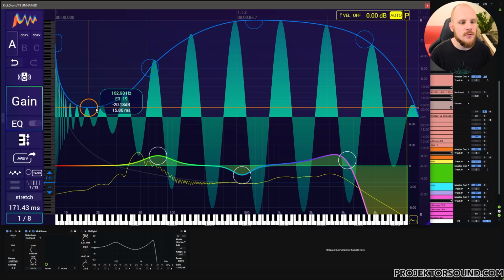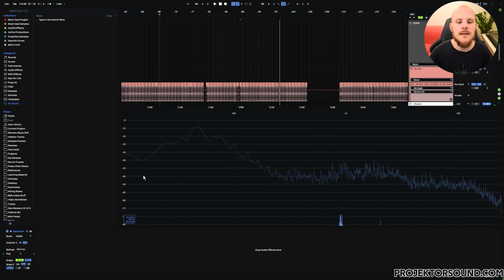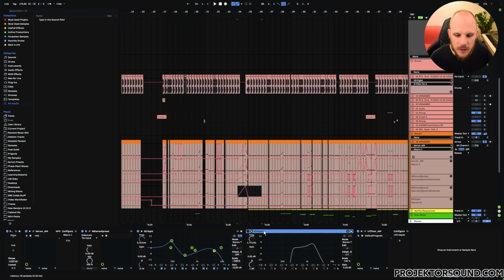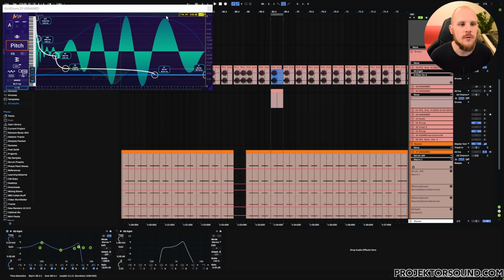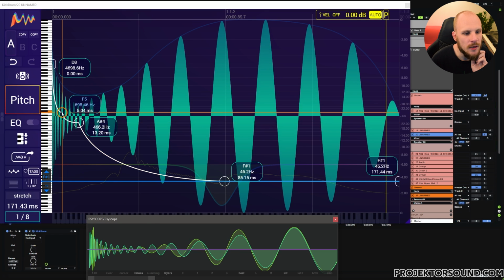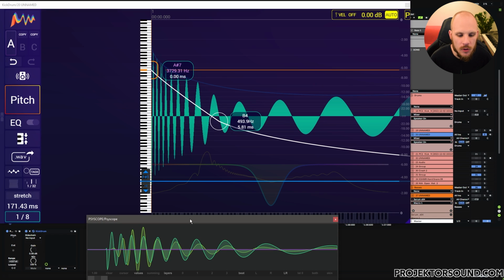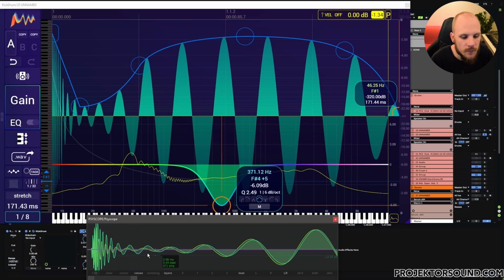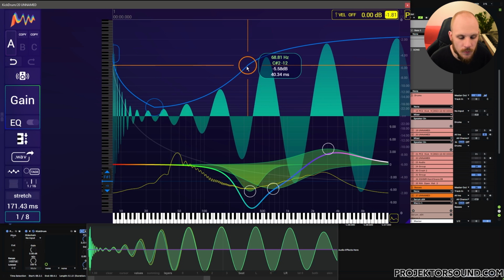Darkpsy Kick & Bass Walkthrough + How To Remake Any Kick!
Thanks to my Patreons:
Aci Dyme
Ken Stolting
Christian Schimpl
Bo
Kajjan
Eugenio Jedi Martinez
Kay Göttelmann
Wilco Jansen
Tobias Schiermeier
Leon Kovacic
Danilo Sousa Pelegrino
an A G P
Noah Siekmann
Bren ( DJLirnl)
Fla usn
Jeffrey Cincoski
Basilsik
Denny Vox Devox
Christian Scharmach
Malx
Brook Quinn
Jayden
Kolinzki Emm
BatMen
Lucas Urbanek
Brandon Hughes
Bob Meijwaard
Yannis Portmann
Alex Sch Midt
Jess Carels
Lauren Lever
Dino Ciancamerla
Pliegler
dpwishy420
Nicko
Itay Raphael Oron
Aron

Timestamps:
0:00 Intro
0:18 The project
0:54 Example KB
2:54 Kick & bass creation
11:52 Kick recreation
24:40 Outro

In this video I want to show you how to make darkpsy kick & bass. First of all I'll show you how to make a kick & what is important making the kick. Then I'll show you how to make the bassline and what is important in regards to bass creation. Finaly in the second half of the video I'll show you how you can recreate any kick drum from scratch!